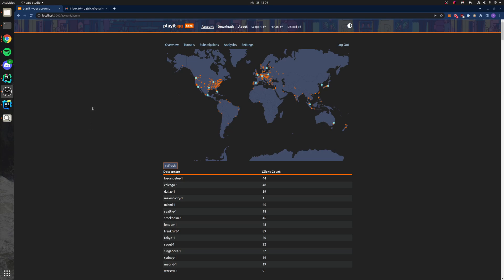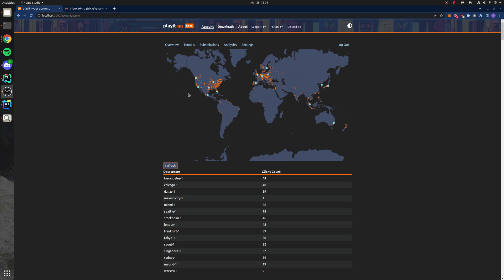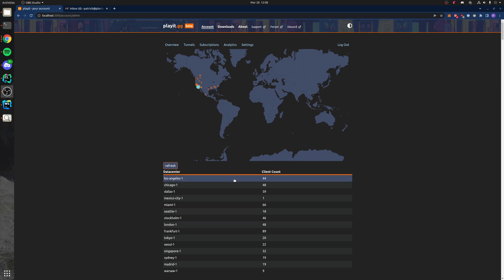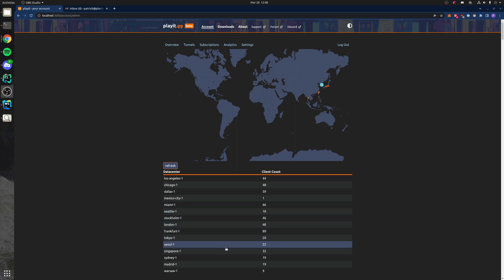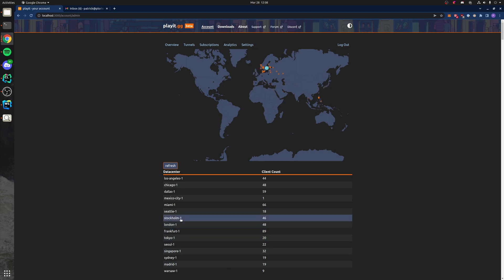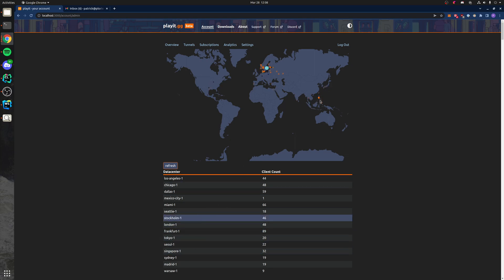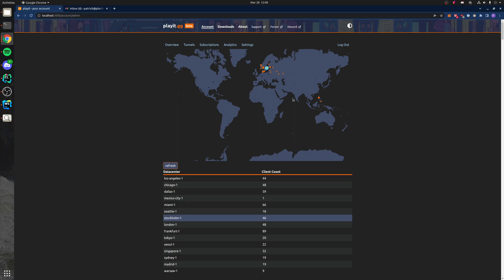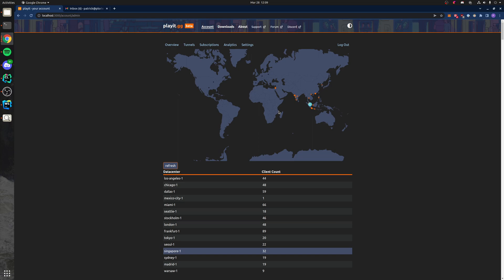playit.gg behind the scenes networking routing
A little behind the scenes video showing how I improve network routing